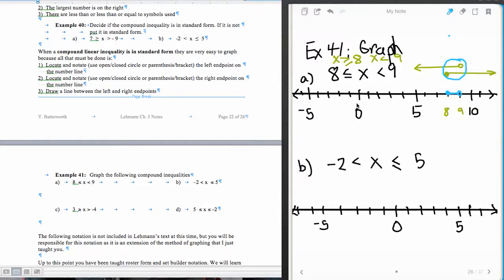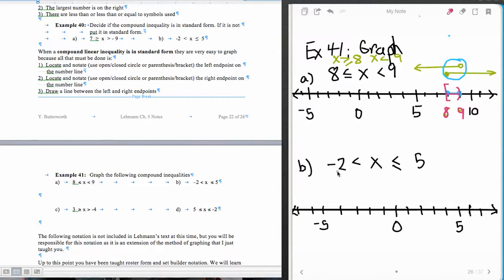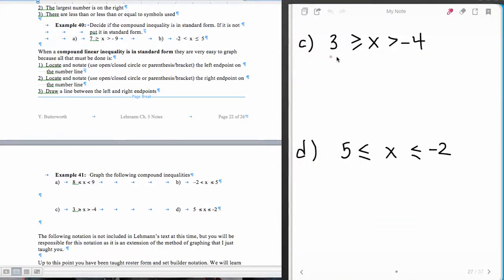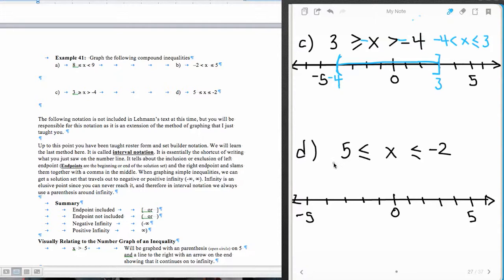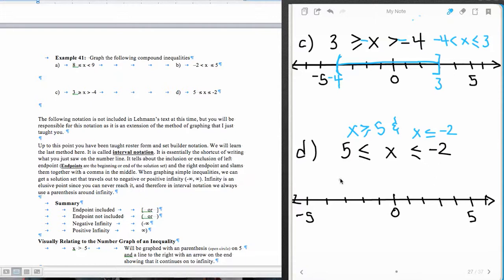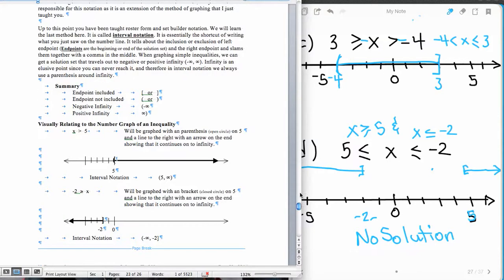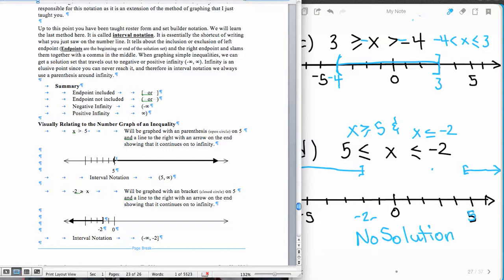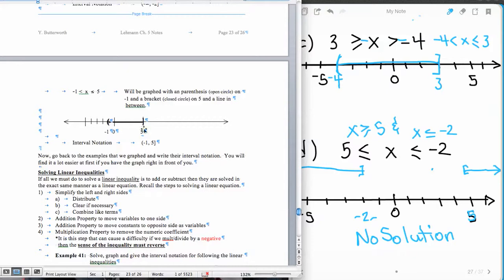§5.7 con'd Graphing & Interval Notation